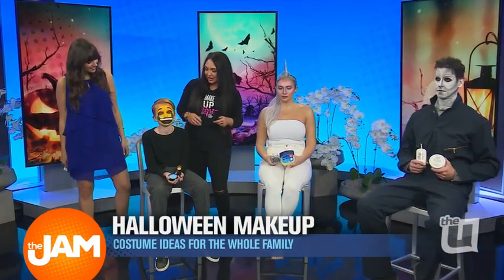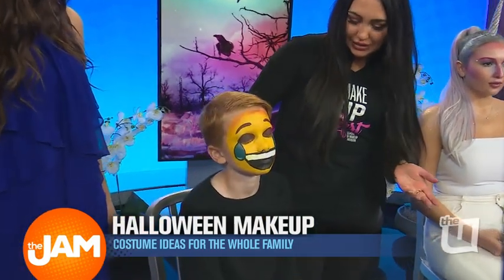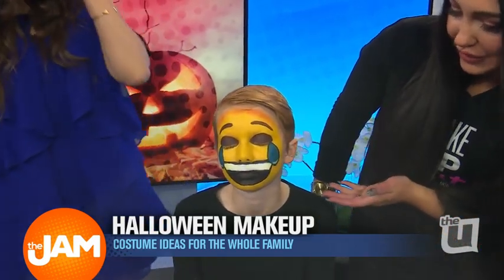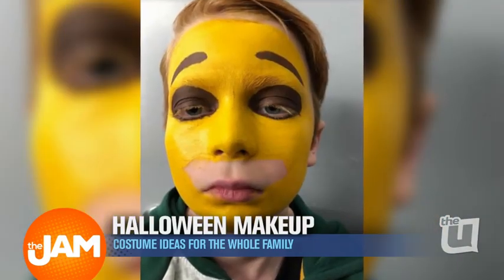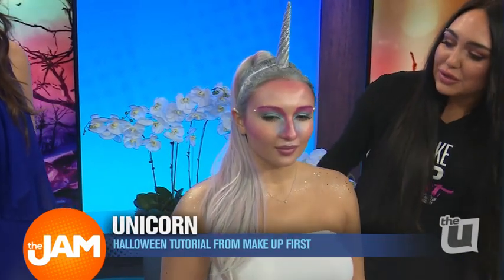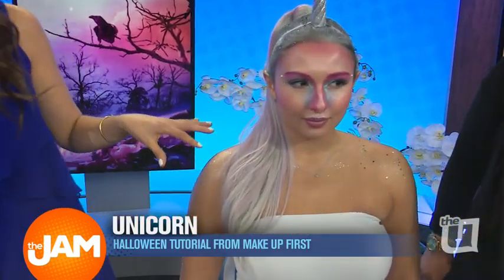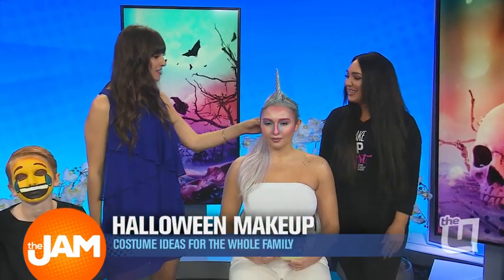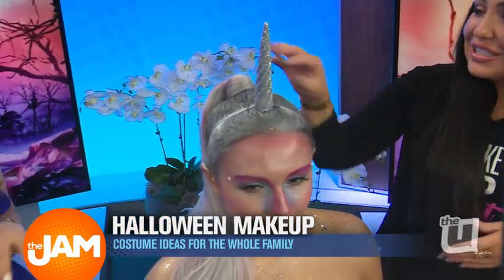WCIU, The U Halloween Makeup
Halloween weekend is officially here, and we’ve got some ideas if you haven’t picked out a costume yet. Rachael Heimbuch from “Makeup First” was in the studio to show us Halloween makeup for the whole family!